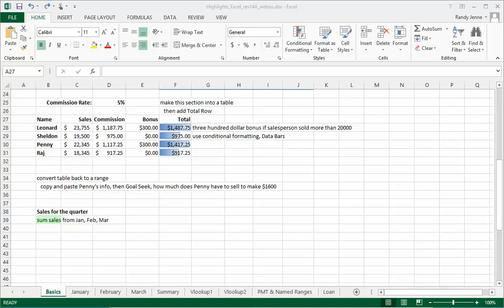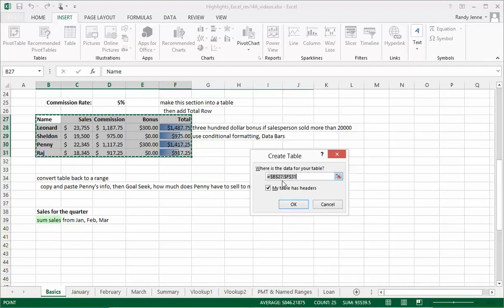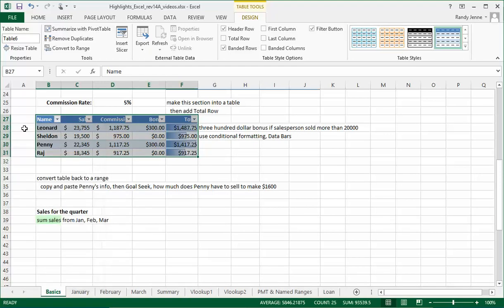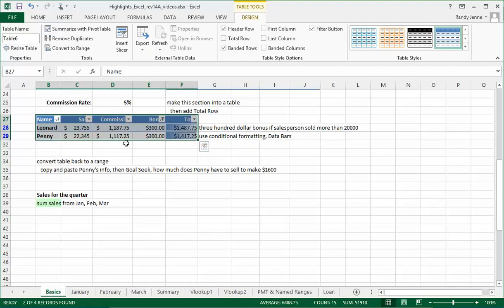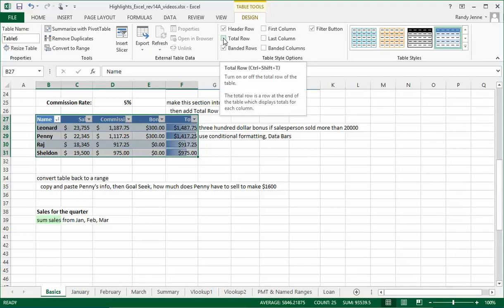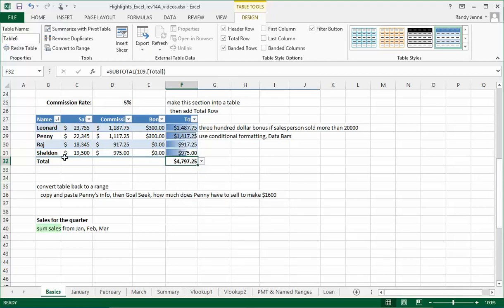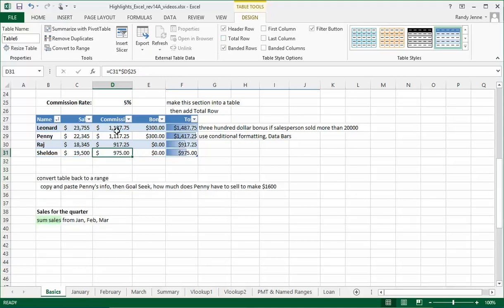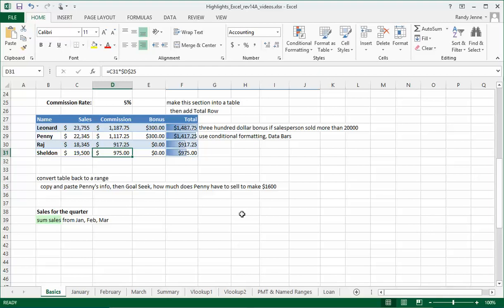Excel: Table with total row